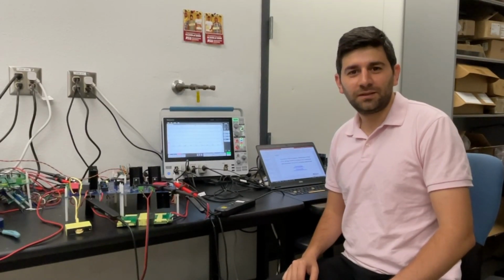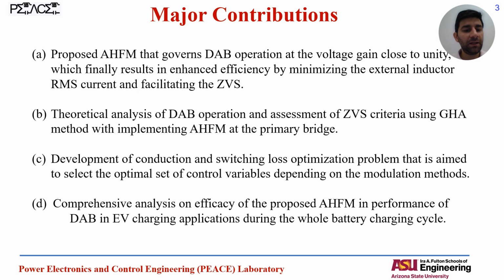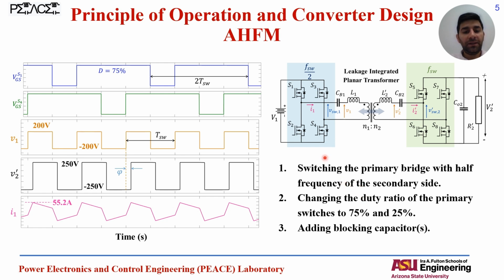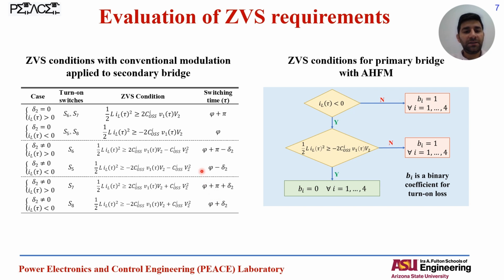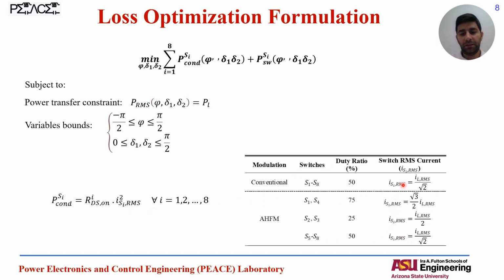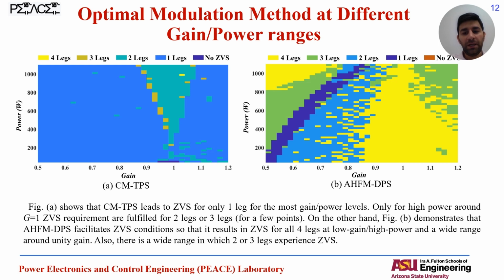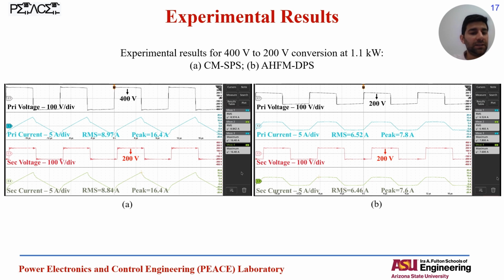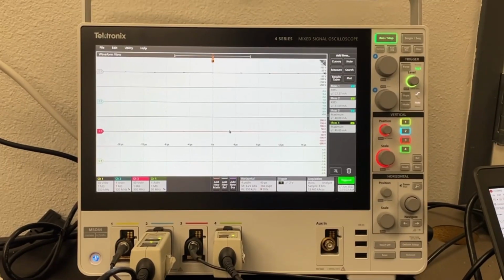Asymmetric Half-Frequency Modulation (AHFM) in DAB to Optimize the Conduction and Switching Losses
This research aims to enhance the efficiency of dual active bridge (DAB) DC-DC converters utilized in electric vehicle (EV) chargers, specifically when operating at low voltage gains. To achieve this, a novel modulation method called asymmetric half-frequency modulation (AHFM) is developed. This method actively controls the voltage gain near unity, resulting in reduced inductor RMS and peak currents, leading to decreased conduction and switching losses.